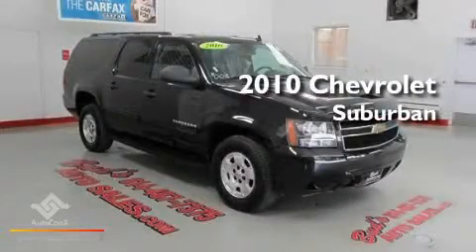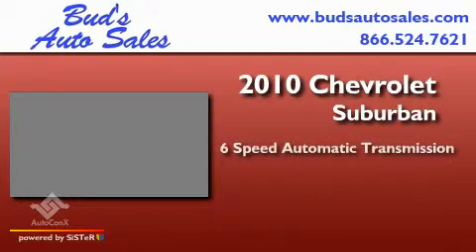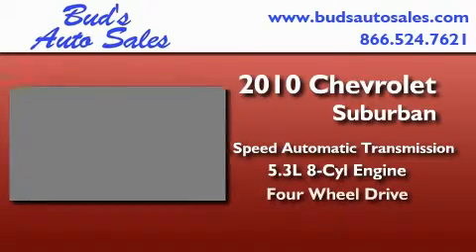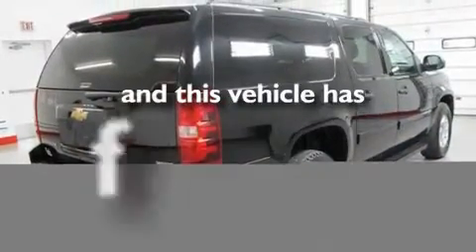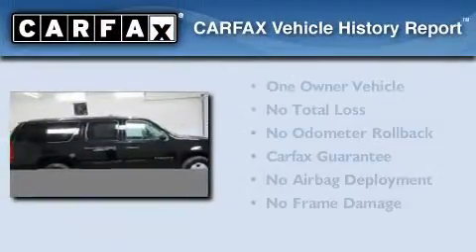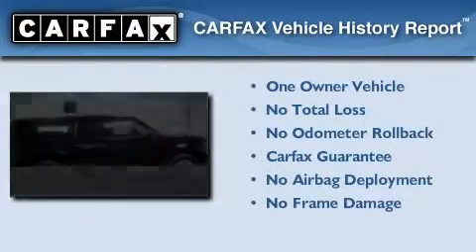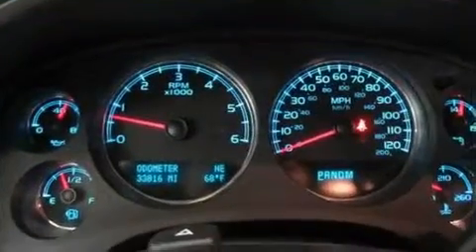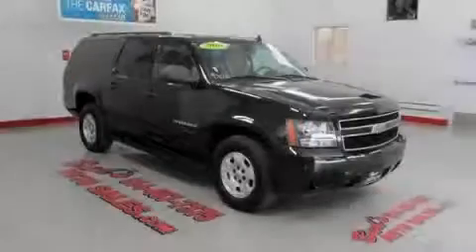2010 Chevrolet Suburban Beaverdale PA 15921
Year : 2010
 Make : Chevrolet
 Model : Suburban
 Engine : V8 Flex Fuel 5.3L
 Trans . : 6-Spd Automatic
 Exterior : Black
 Miles : 33,700
 Interior : Black
 Stock : 204008